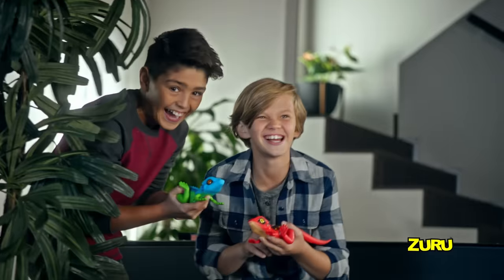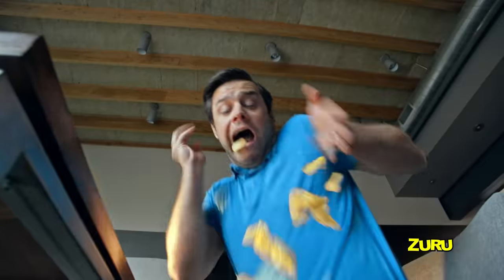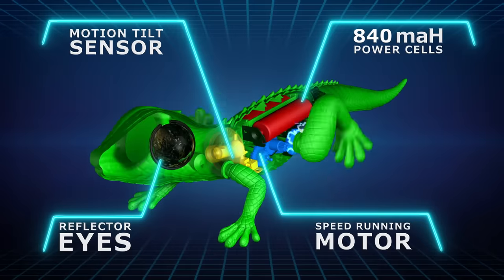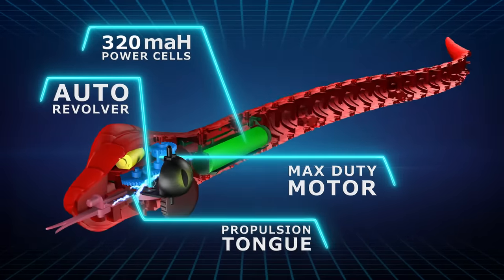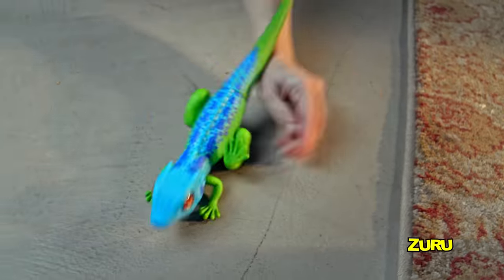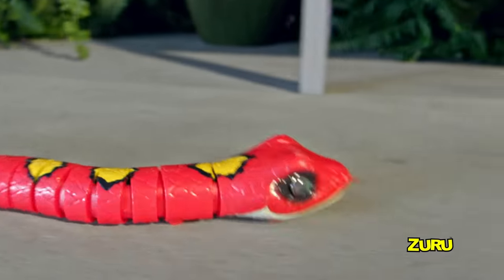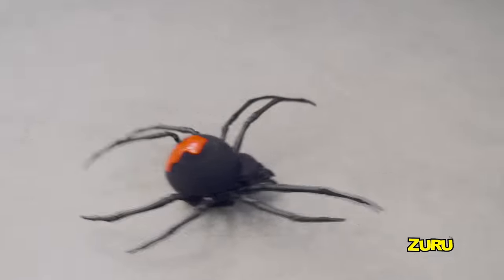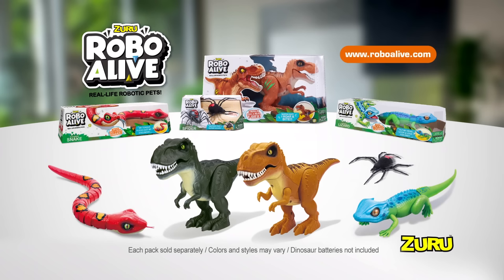NEW from ZURU Robo Alive! | Robotic Crawling Spider | Toy Moves Like a Real Spider!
The scary spider crawls across the room and makes the perfect robotic pet. Not for the faint of heart!

**For other amazing new toys from ZURU:**